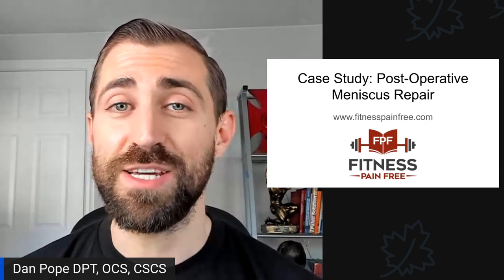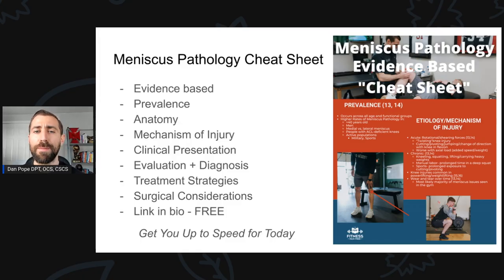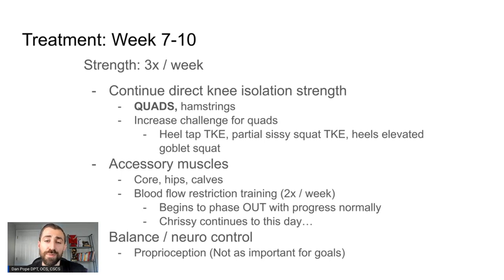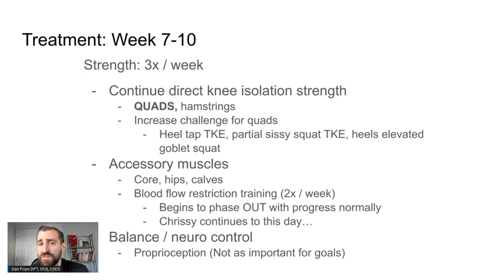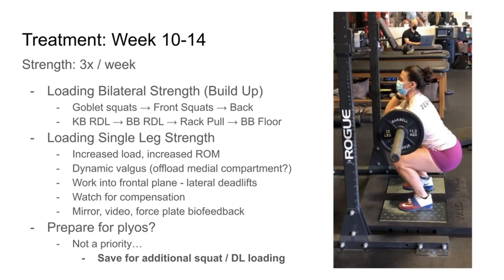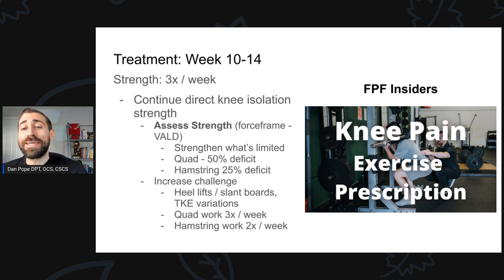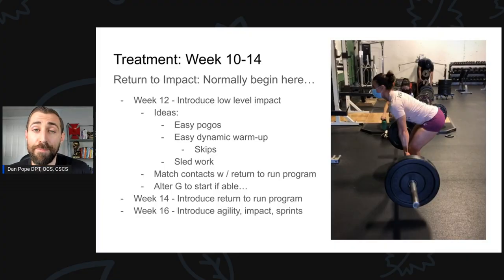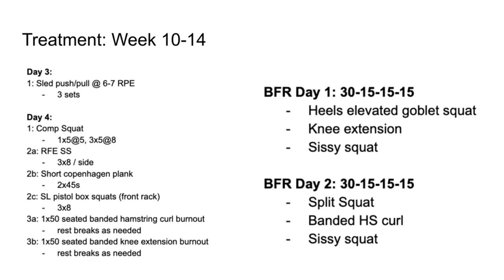Meniscus Repair Surgery Physical Therapy [Case Study P:3 Powerlifter Chrissy Peracchi] FPF Show E:65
In today's episode we go over Meniscus Repair Surgery Physical Therapy [Case Study - Powerlifter Chrissy Peracchi] Part 3 - FPF Show E:65